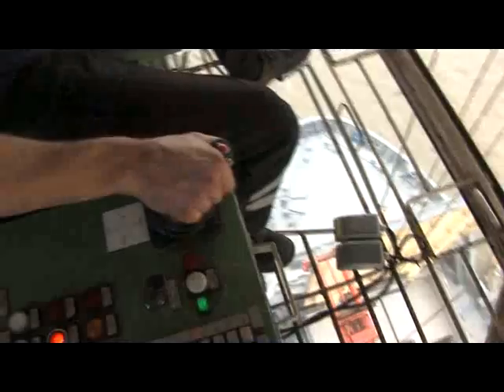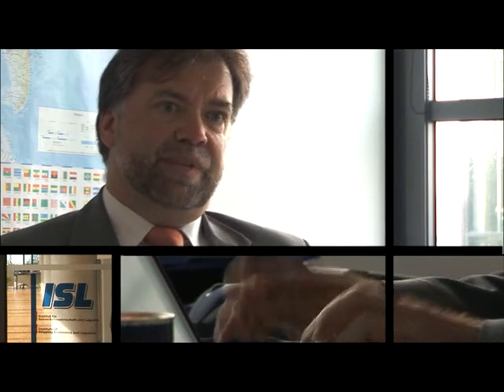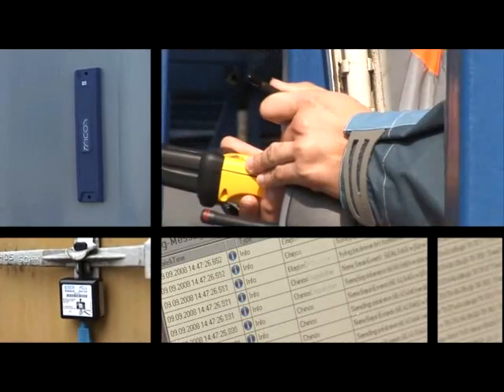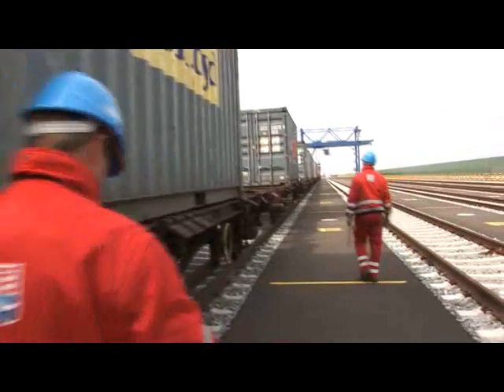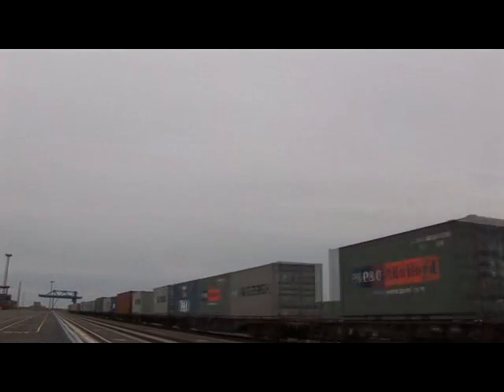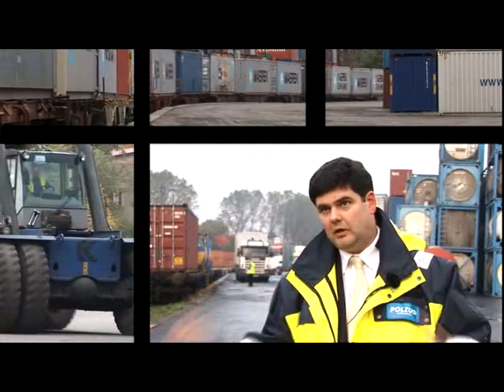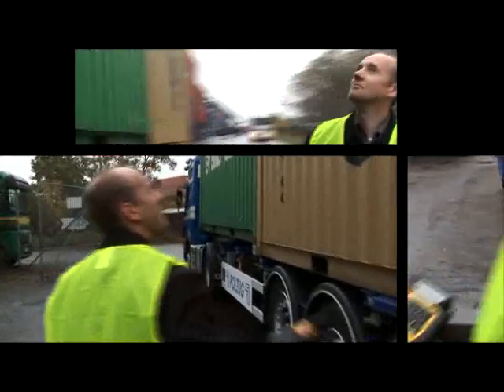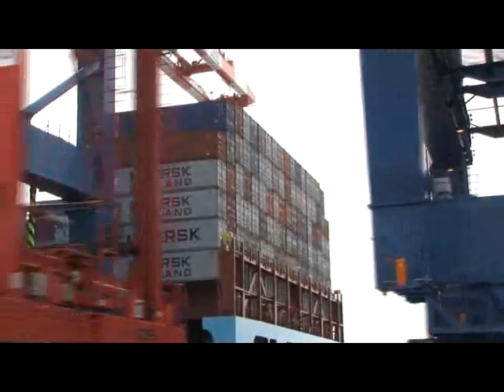CHINOS - RFID in container transport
CHINOS - Container Handling in Intermodal Nodes - Optimal and Secure!

Container terminal and transport operators are currently facing several challenges like increasing cargo volumes and security demands that put additional burden on them. CHINOS supports operators to exploit these challenges, the related changes in business processes and the opportunities for process automation by employing innovative IT technology solutions like RFID (Radio Frequency Identification) and automatic damage documentation. Several processes in terminals can be optimised and accelerated tremendously by using automatic identification and condition checks with contact free reading possibilities (container RFID tags, optical checks) without requiring human intervention. Furthermore, container security can be enhanced using RFID technology (electronic seals). CHINOS puts a special focus on the integration of these new technologies into the terminals' business processes and the demonstration of its success at several European locations.